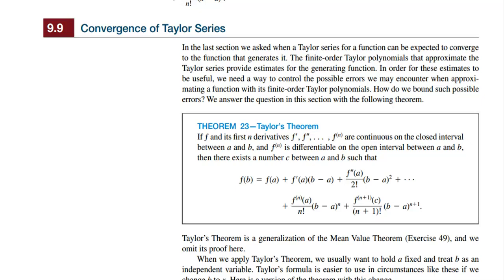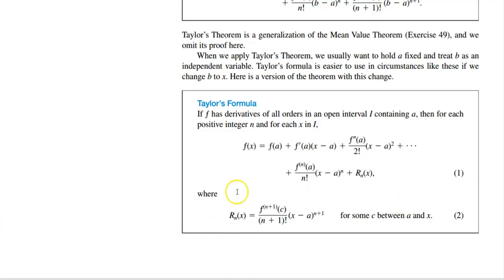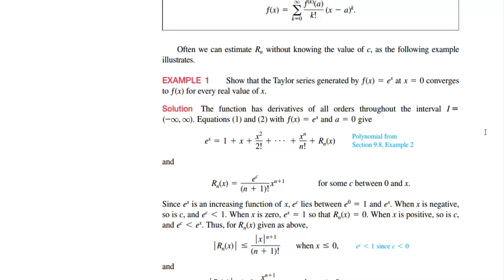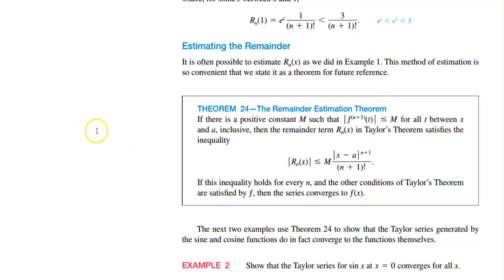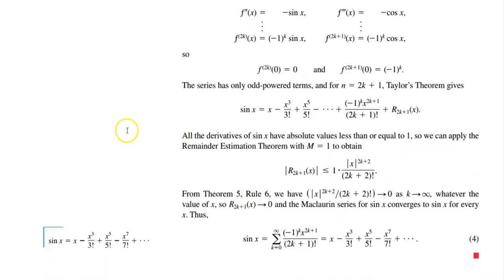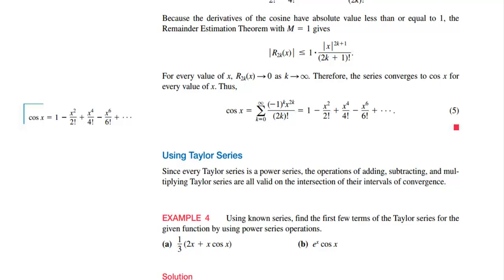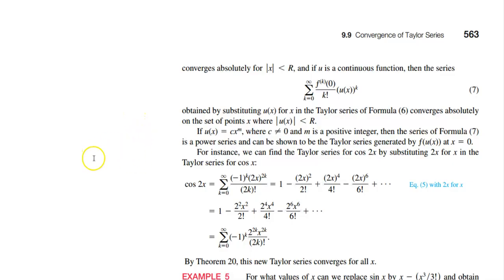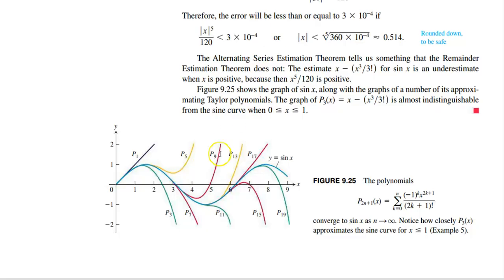272 9.9 Lecture